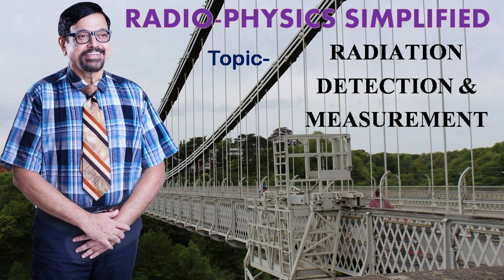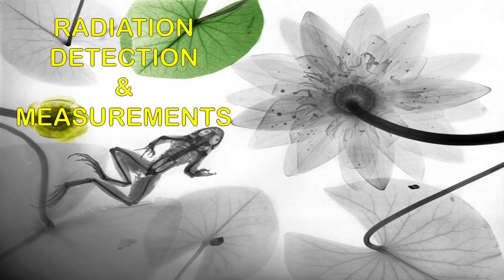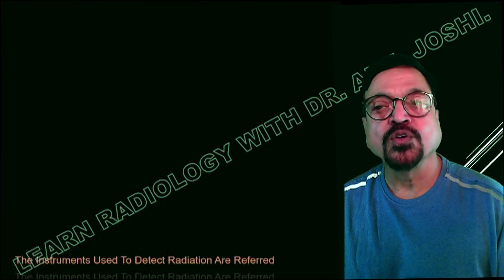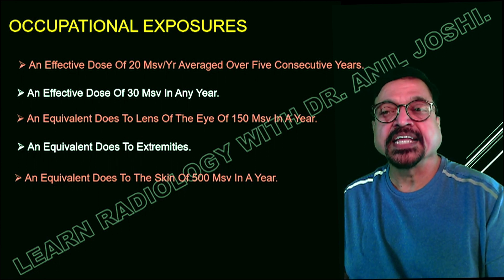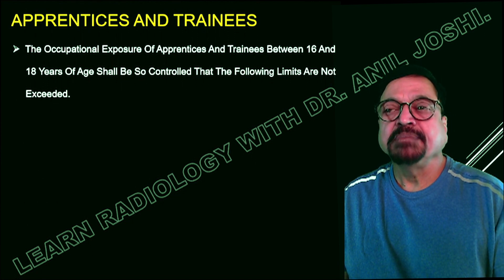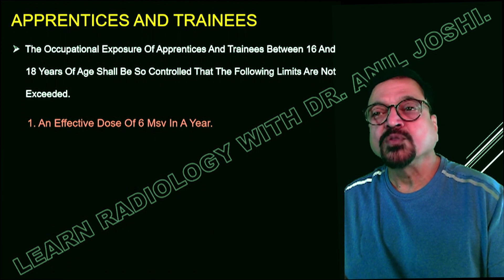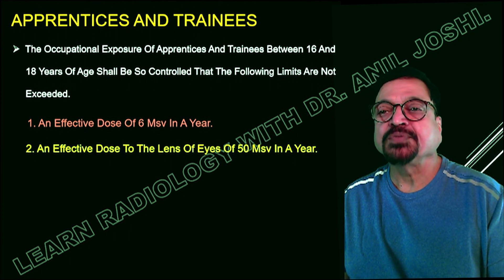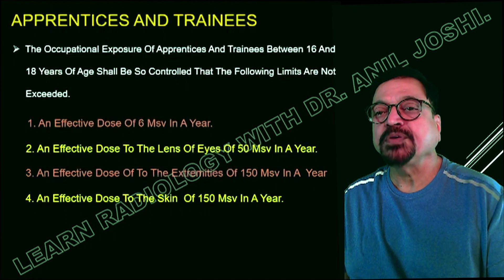Simplified Diagnostic Radiology Physics -Lecture On Radiation Detection & Measurements- By Dr.Joshi.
The radiation areas , radiation workers , patients under going examination must know about radiation detection, effects & measurement for their safety. Present lecture is a simplified version & a larger , extensive lecture is available on our YouTube channel & website. The lecture is useful for radiology residents & radiology technicians.